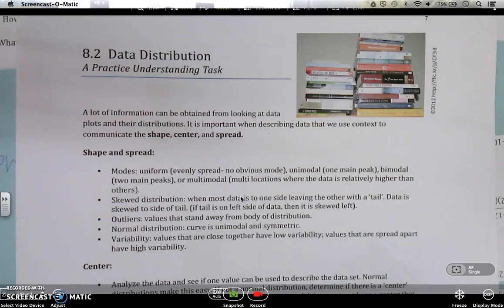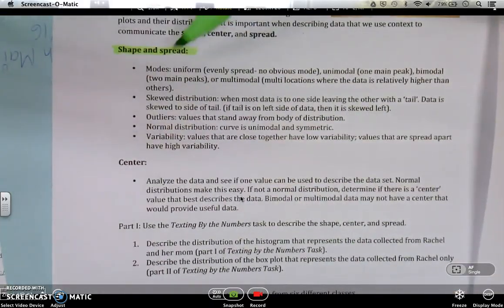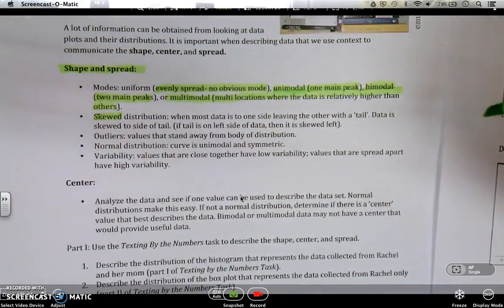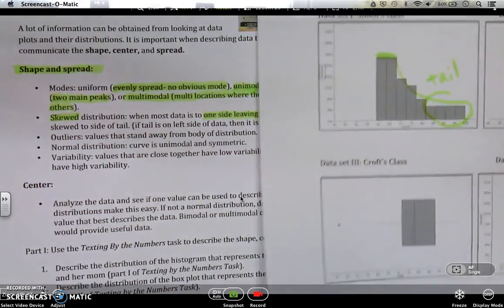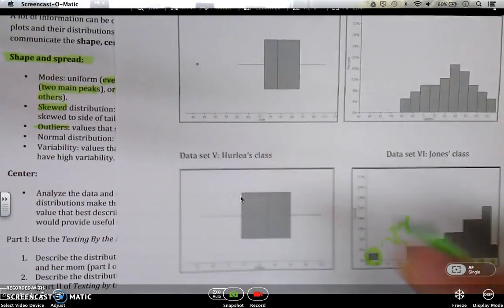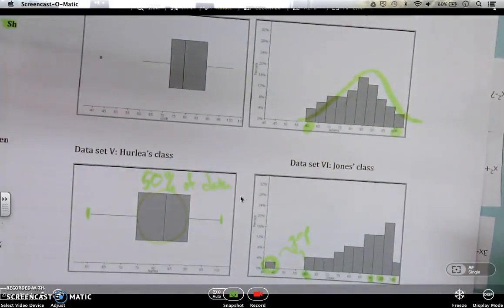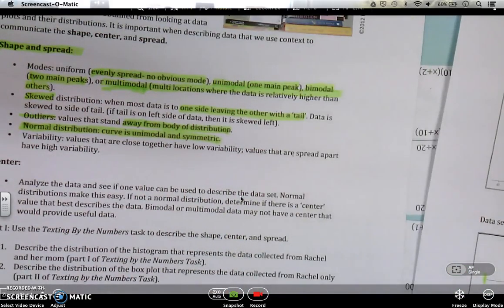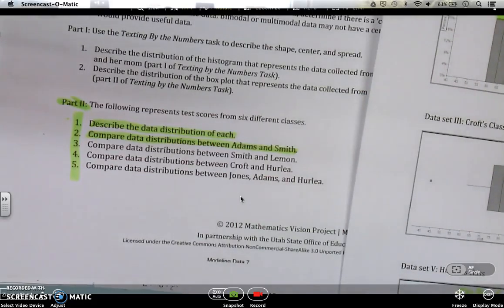Module 8 2 Task